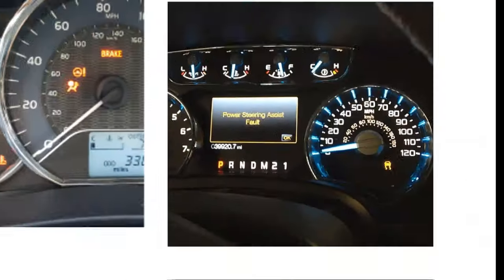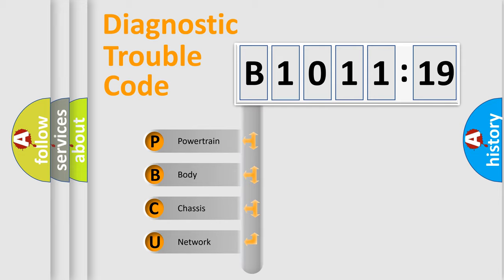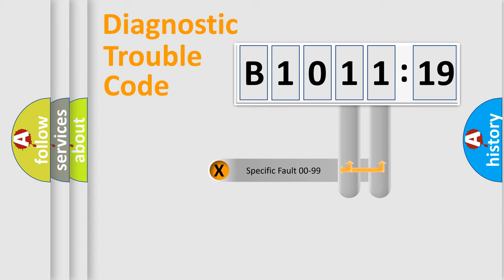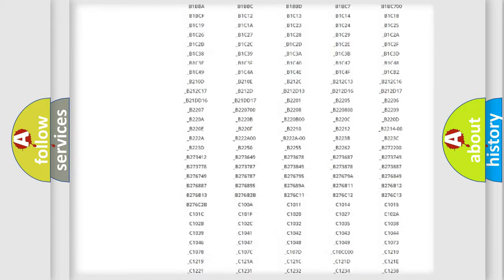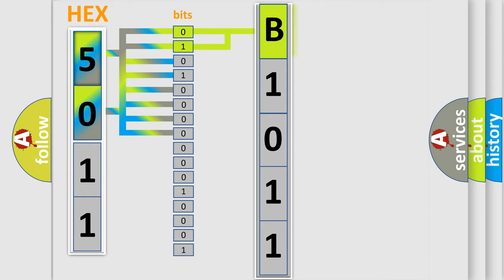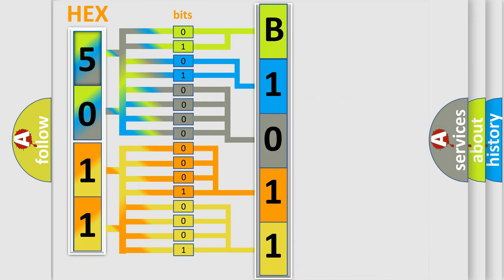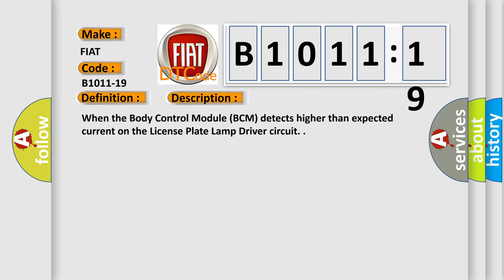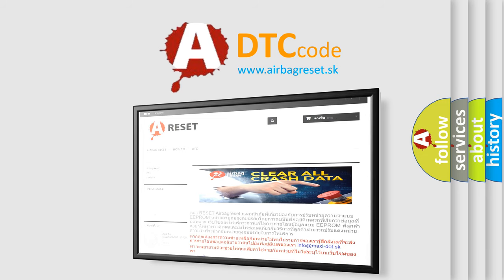DTC Fiat B1011-19 Short Explanation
Contents:
0:21 Basic DTC analysis according to OBD2 protocol standard.
1:48 Insight into programming
2:58 A diagnostically understandable description of the Diagnostic Trouble Code
3:05 Basic error definition

Make:
FIAT
Code:
B1011-19
Definition:
Licence Plate Lights - Circuit Current Above Threshold
Description:
When the Body Control Module (BCM) detects higher than expected current on the License Plate Lamp Driver circuit.